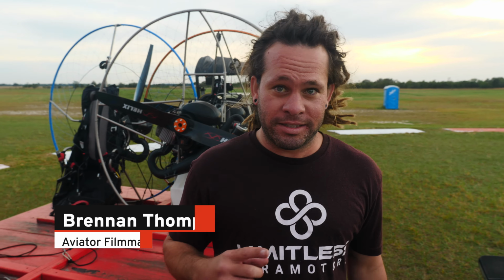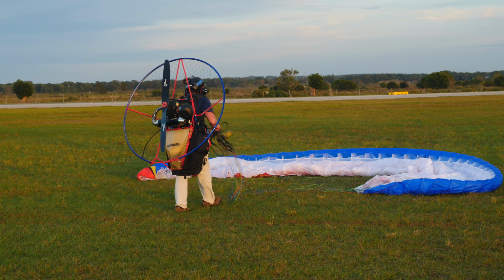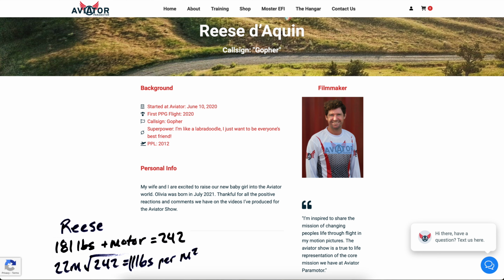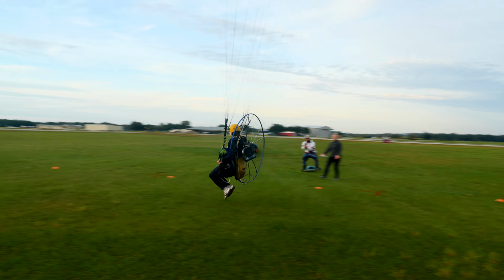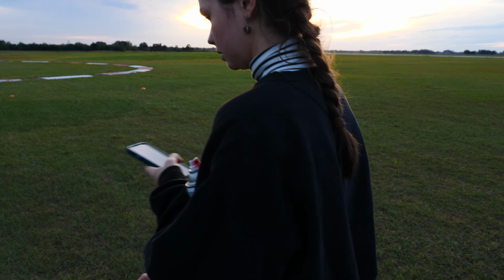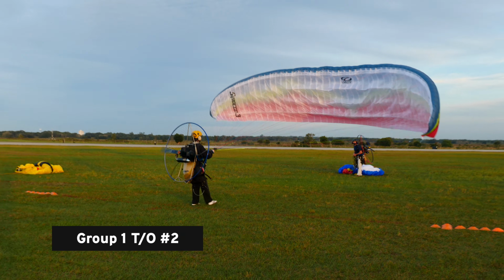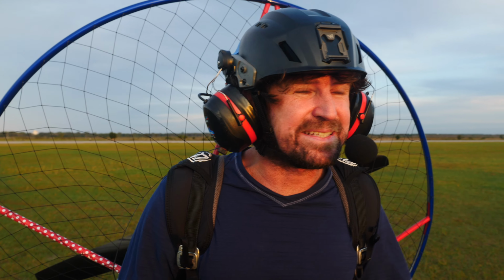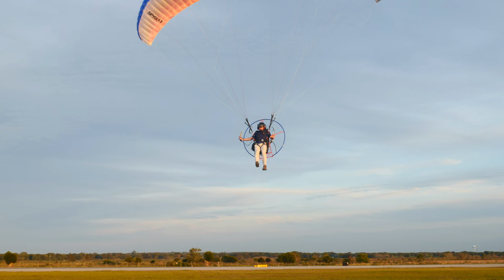Aviator Paramotor STOL Competition - 4K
So you think you can win? Not competing against the take off and landing master, Gillian. Come along as we set up our first attempts at a Paramotor STOL competition.

Rules of Paramotor STOL
Each pilot needs a helmet.
Each pilot needs a minimum of 1 L of fuel.
Each pilot needs to fly their own equipment if they own the equipment. Borrowing equipment can be done with race directors approval before the comp begins.
Each pilot flying needs same /similar engine size.
Pilots can set up in a forward or reverse inflation, but no forward progress can be made while in the forward position behind the start finish line. If you do find yourself in the forward position before the starting line, the pilot must come to a complete stop on or after the line before beginning their take off.
If the pilot begins to take off before the starting line in a forward position that run will be DQ’d and their run will not count. (Line judges still should score their numbers).

Pilots score consist of the combined distance of the pilots t/o and landing. Landing is scored when the pilot comes to a complete stop. T/O if scored when the last foot/wheel/part of the frame (butt drags) leaves the ground. (Line judges should communicate their numbers to the score keeper).

Power can be used on final and is recommended. This is not a spot landing competition.

Wind speeds from 0-15 mph is ideal.

If running multiple pilots; all pilots should have their engines preflite done and wing rosetted in hand. On take off all pilots must fly safely and to not endanger line judges or spectators. Keep the departure leg away from crowds, hazards, or other aircrafts. When the first pilot takes off the next pilot should have their wing laid out with the help of the designated wing assist in order to be most efficient. The pilot on deck should have all their gear and be ready to set up immediately afterwards.

The lead pilot should fly a predictable pattern to lead everyone to a safe down wind, base, final. If the spacing becomes unsafe be the PIC, and make appropriate decisions to create a gap. On final, if there are any issues on a hazardous approach, go around. Maybe you get a big gust, or you’ve drifted off center line, go around. See and avoid out there.

Landing is defined as being stationery and in control for 2 second.

On landing a line judge will verify the pilot has crossed the line and didn’t scratch. If the pilots foot/wheel touches before the line, the run is DQ’d and the score doesn’t count. (Line judges still should report the score with the Score Keeper, but marked as a scratch.)

Landing on the line is a possibility and will be marked as 0ft, but the pilot must show they are fully in control of the wing by staying stationary. If the pilot crashes (butt lands, turtles, puts hands on the ground) pass the start finish line, the score will be marked as a DQ, but line judges will score their furthest foot/wheel contact with the ground. The idea is to promote safe practices of flight.

Volunteers: We need someone with a phone to be the score keeper. A few line judges, and if we have any extra for wing support that would be awesome.

Spectators duty’s are to enjoy, film, but be vigilant. Stay behind the safety area.

Runway specs 200ft x 50ft wide
Start finish line 12 inches

Materials needed:
4x small tent stakes
2x 100-300 foot measuring tape (1 staked down on both sides of the competition runway).
Spray paint for start finish line.
Cones for marking 5ft / 10ft
Vests for volunteers

360 Camera: Insta360 ONE R

On Camera Audio:

Lav Microphones: